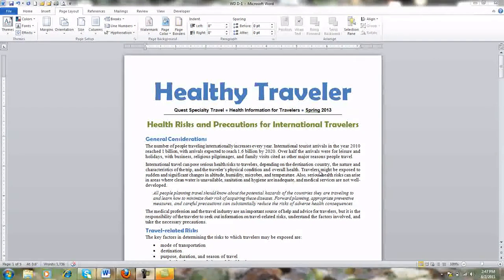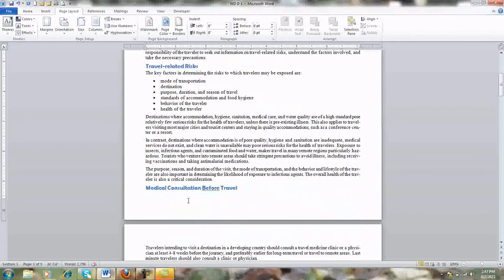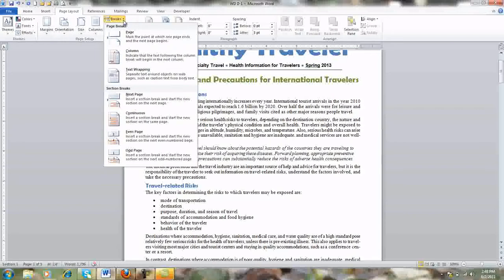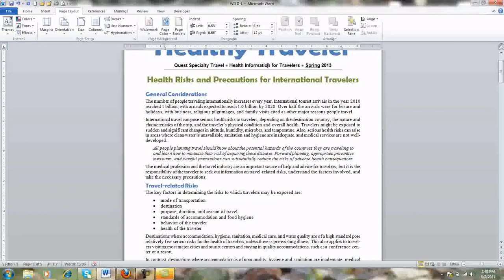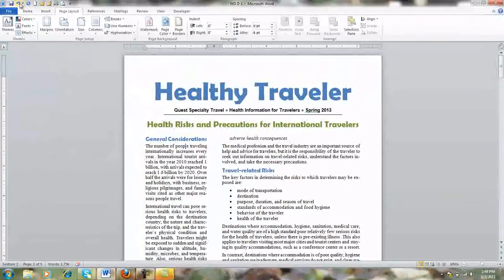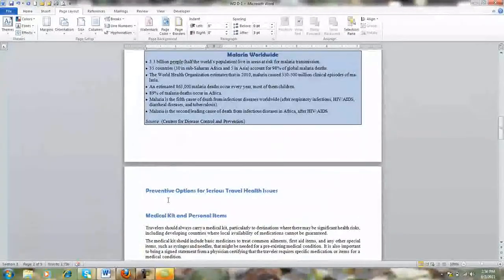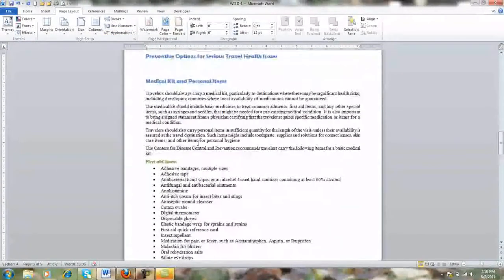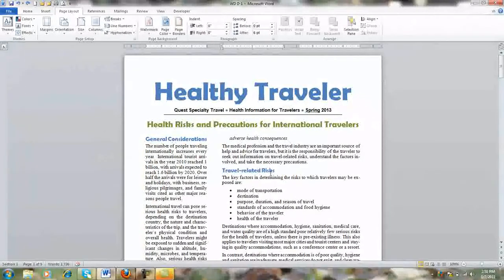section page breaks.wmv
Section page breaks